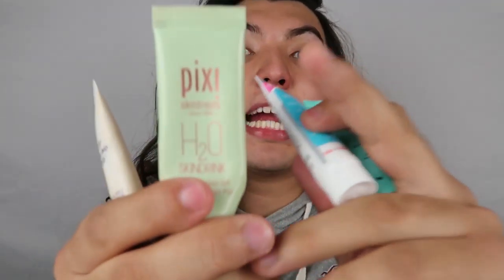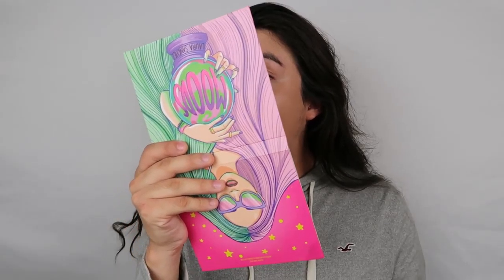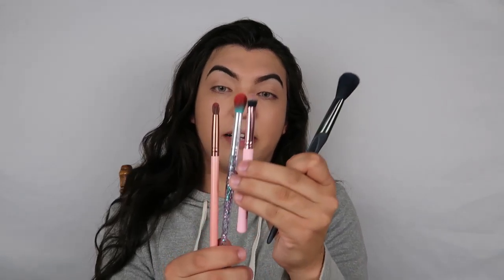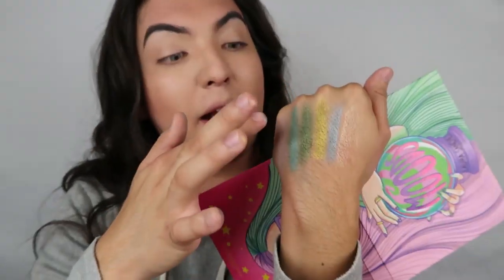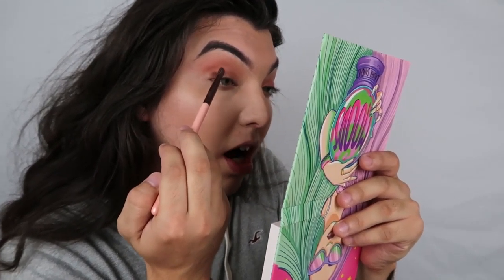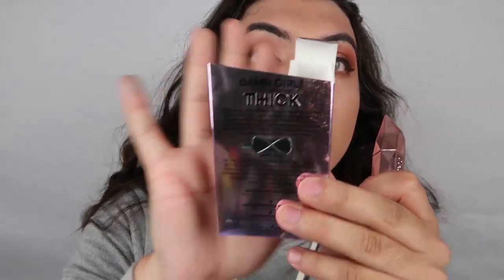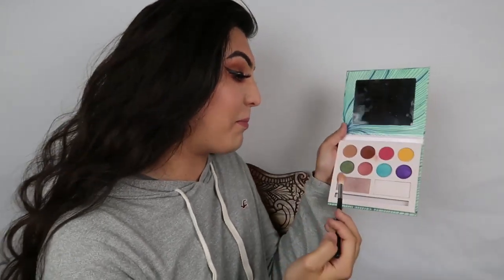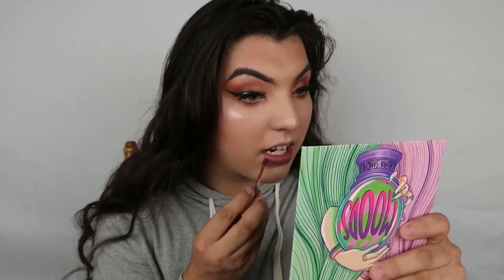Full Face of Ipsy Products 2019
Can't get rid of me that easy girl! Today I do a full face of makeup using only Ipsy products! I really love all the products they send every month so I thought it would be fun to do this.